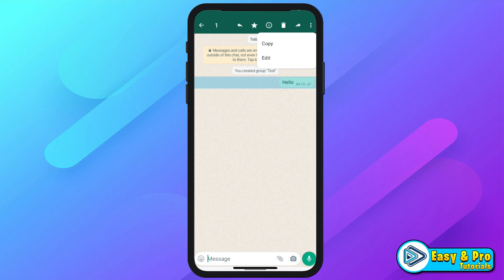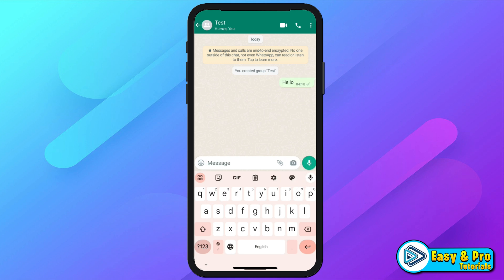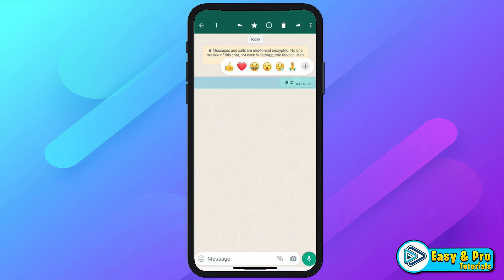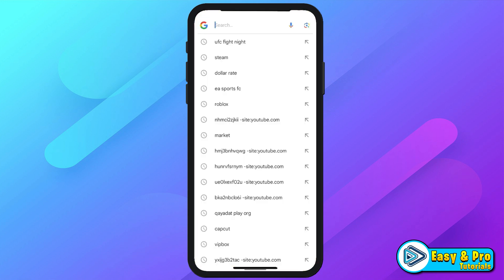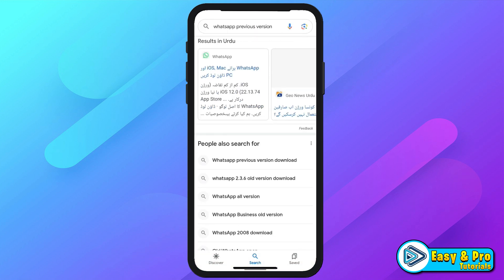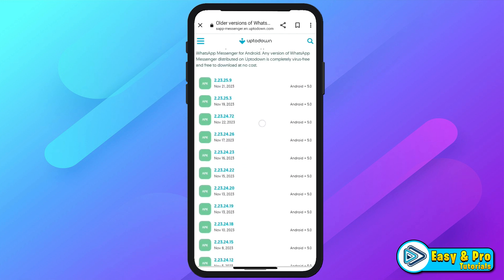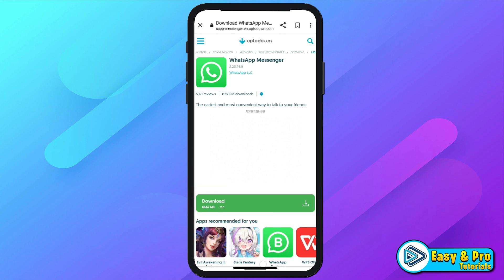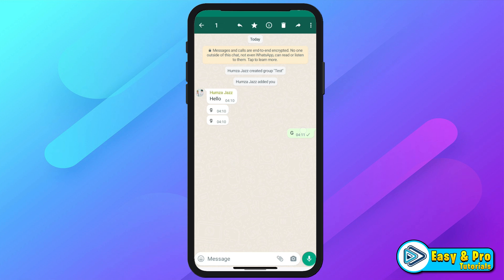How To Pin A Message in WhatsApp Group 2024 (Updated )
WhatsApp allows you to pin messages in a group chat for easy reference. If there have been any changes or updates to the WhatsApp features since then, please check the latest information on the official WhatsApp website or within the app itself. Here are the general steps on how to pin a message in a WhatsApp group:

### Pinning a Message in WhatsApp Group:

   - Open the WhatsApp application on your mobile device.

2. **Go to the Group:**
   - Navigate to the group chat where you want to pin a message.

3. **Find the Message:**
   - Scroll through the chat to find the message that you want to pin.

4. **Long Press the Message:**
   - Long-press on the message you want to pin. This will activate the selection mode.

5. **Tap on the Pin Icon:**
   - Look for an icon that represents pinning. It's usually a pin icon. Tap on it to pin the selected message.

6. **Confirm the Pin:**
   - Confirm the action if prompted. The message should now be pinned to the top of the chat.

### Unpinning a Message:

If you want to unpin a message, follow these steps:

1. **Go to the Pinned Messages Section:**
   - In the group chat, look for an option to view pinned messages. This might be a separate section or a button to access pinned messages.

2. **Long Press the Pinned Message:**
   - Long-press on the pinned message that you want to unpin.

3. **Tap on the Unpin Icon:**
   - Look for an icon that represents unpinning (usually an unpin icon) and tap on it.

4. **Confirm the Unpin:**
   - Confirm the action if prompted. The message will be unpinned from the top of the chat.

### Note:

- Pinned messages help in highlighting important information and keeping it easily accessible for all group members.
- The steps may vary slightly based on the version of WhatsApp you are using and the platform (iOS or Android).
- Make sure you are using the latest version of the WhatsApp app to access the most recent features.

If you encounter any issues or if there are changes in the app's features, refer to the official WhatsApp support resources or documentation for the most accurate information.Hope You Enjoy it.

➤📋 CHANNEL ABOUT:

This Channel Covers the following Topics:

○ Roblox Tutorials
○ YouTube Tips
○ Adsense Tutorials
○ PC Softwares